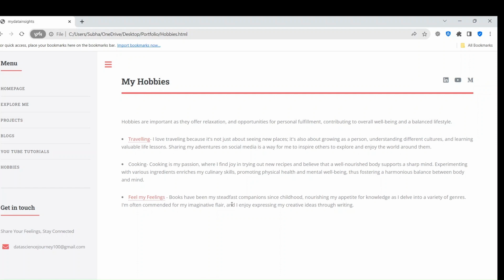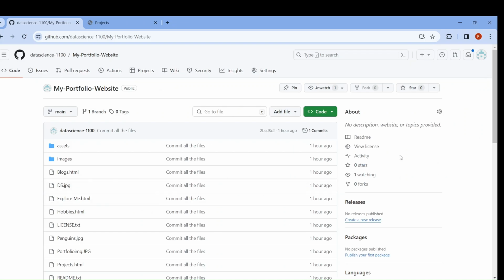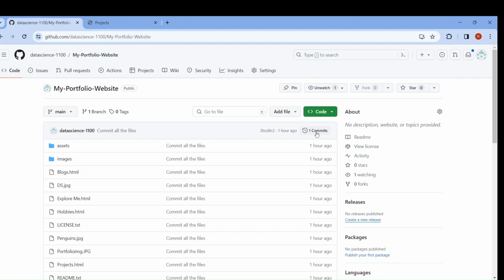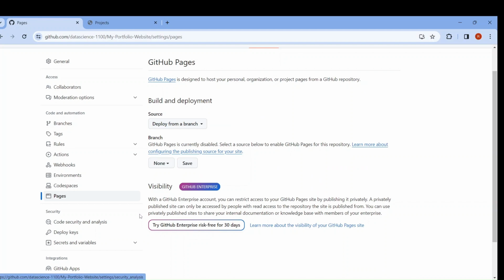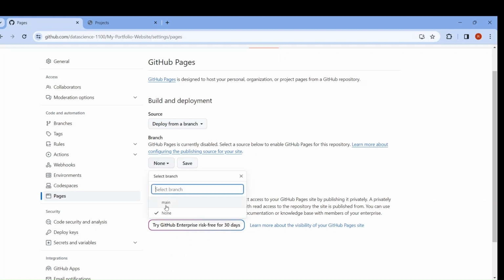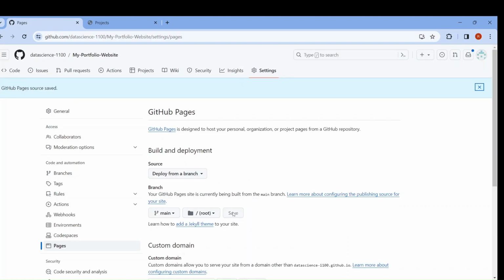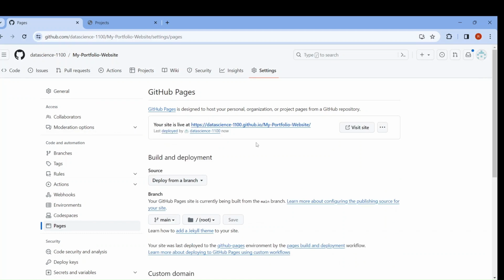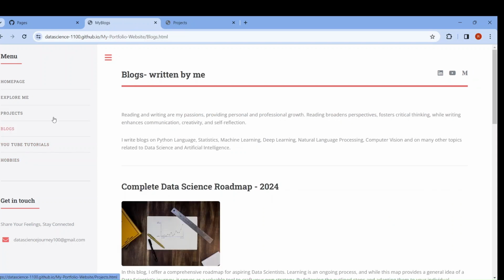How to Host Your Portfolio Website using Github Pages for FREE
In this video I have described how you can host your portfolio website using your Github account.  You can download the template of my portfolio website for your own use.

Code (Download template if you like)